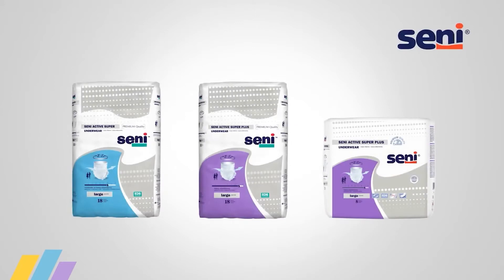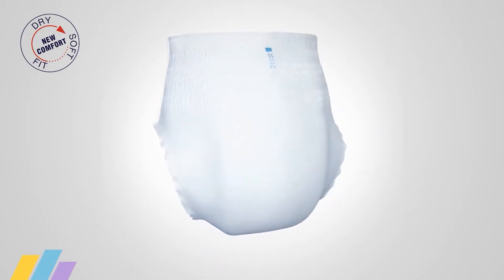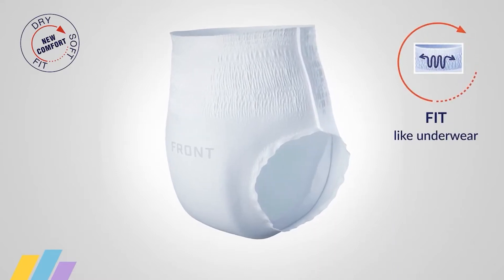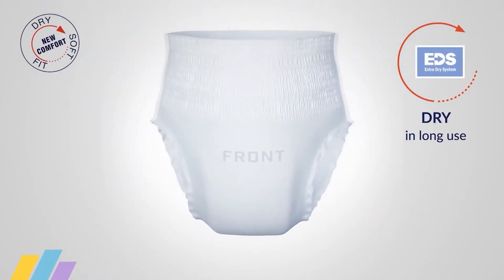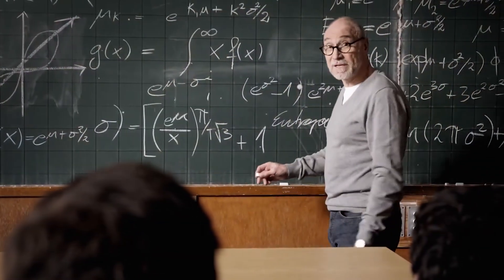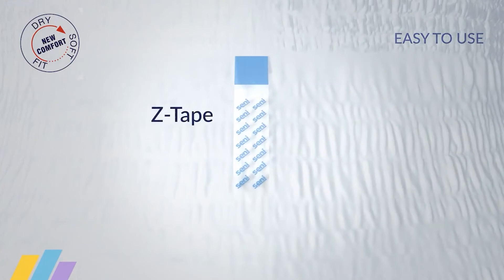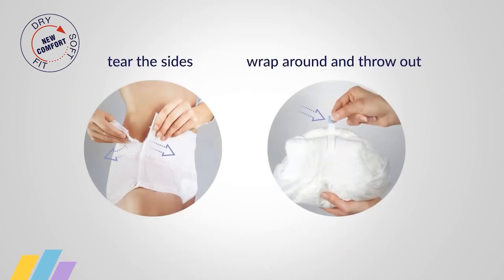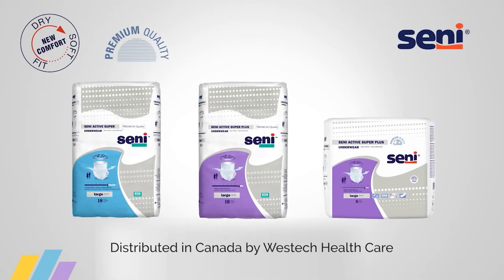New Seni Active underwear - Westech Health Care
New and improved Seni Active disposable underwear with Seni’s New Comfort system, for people with moderate or heavy incontinence. To take them off just tear the side seams. Then wrap the special Z-Tape around the used underwear to throw it out discreetly and hygienically.